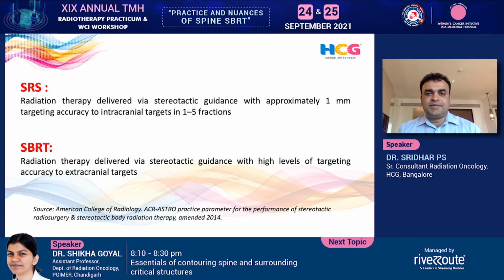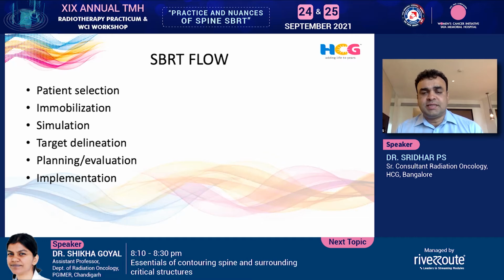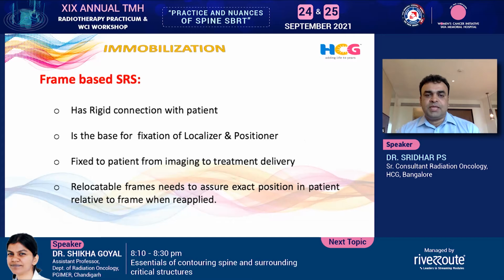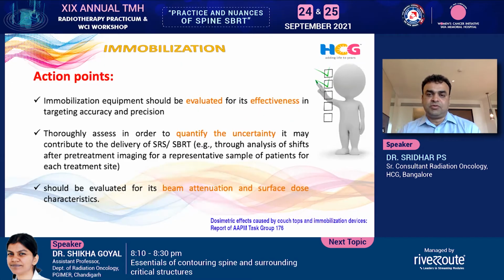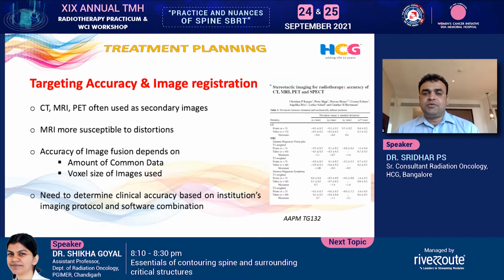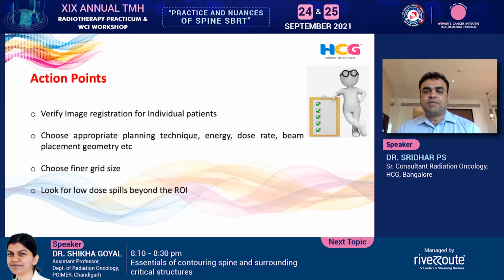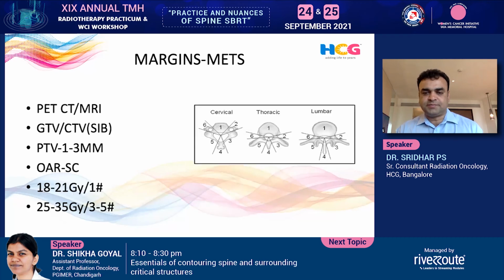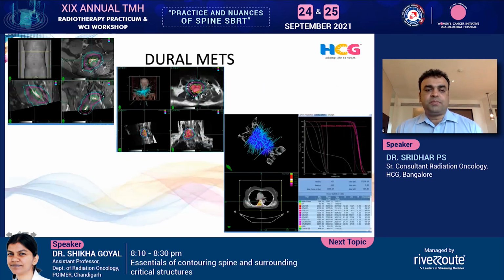Dr. Sridhar PS -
Immobilization techniques and image guidance for SBRT spine and their impact on margins